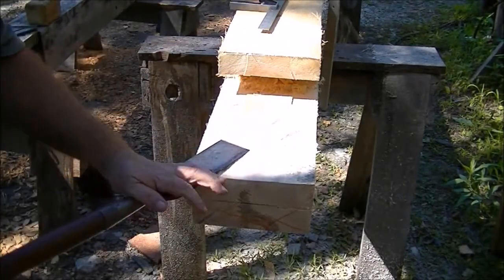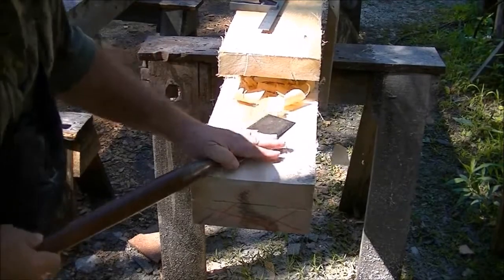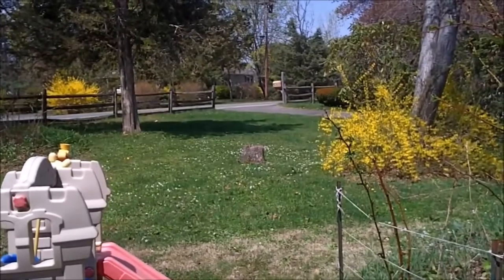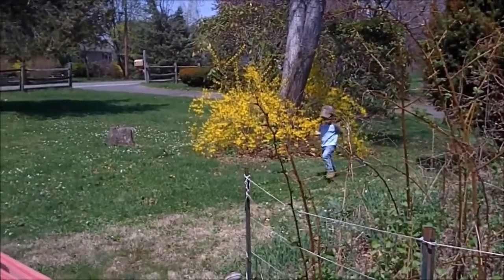Friends Come To Visit #10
Something new.
Mitch Peacock of WOmadeOD has launched a new program. How to in 60 Seconds. How to Sharpen a Tenon Saw in 60s - Crosscut
All the basics on sharpening a tenon saw with a crosscut profile in just sixty seconds.

Something old.
We visit  Dave Bardin at Chisel & Forge.
Here is an intro to my Cherry Chest of Drawers series.
Come along and watch ole Dave build a little something for his granddaughter.
Parts 1-3 are done and a whole lot more to come. I will build this in a traditional manor all the way to forging the hardware. So if you have a minute or so give it it a look.
Jim Rogers shares his knowledge.
Here is a little safety tip to prevent you from accidentally cutting yourself with your chisel or slick. Be careful out there.
A Weekend in the Garden - Rt Carolina & Son
My son and I spent some time together in the garden this weekend. He is a great helper and my favorite person to work with. We had so much fun playing in the dirt and finding bugs and worms. We thought it would be nice to share our fun. I hope to feature him in future Rt Carolina videos and thought this would be a great way to introduce him to YouTube and my subscribers to him.